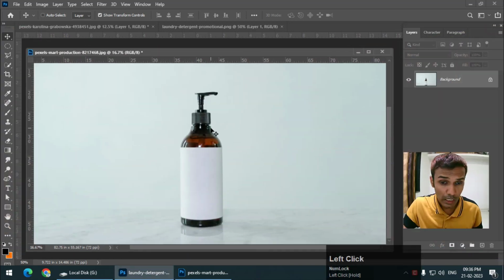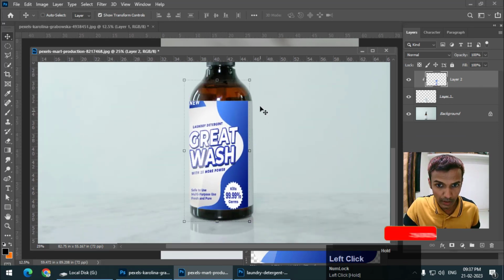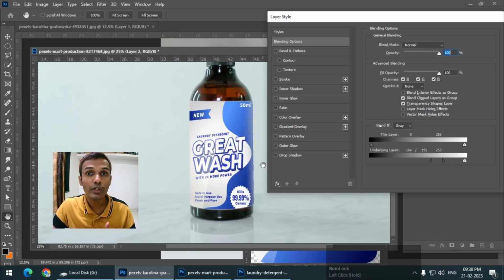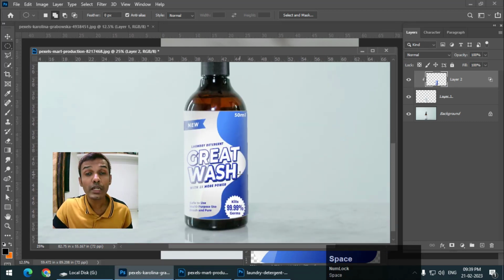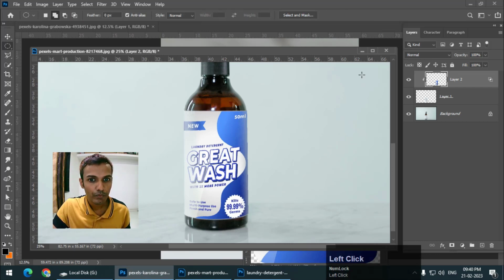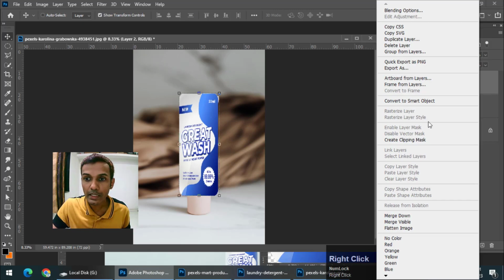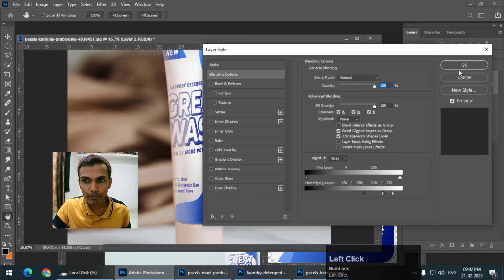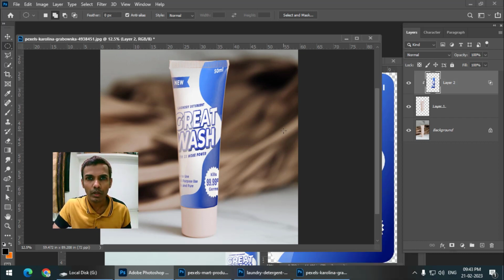How to Create Bottle Mock ups in Photoshop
In this video I've explained how we can create bottle mock-ups in Photoshop. Do watch the video.